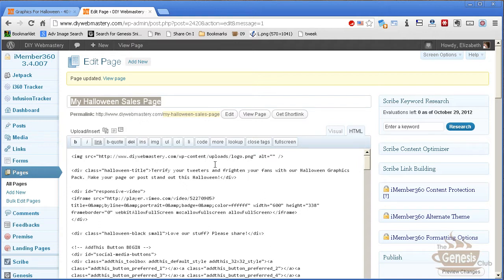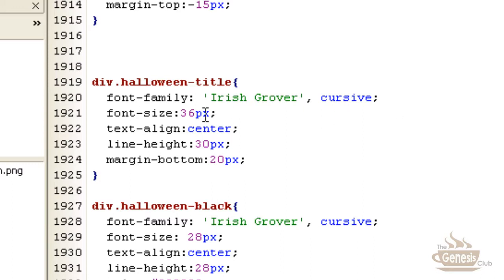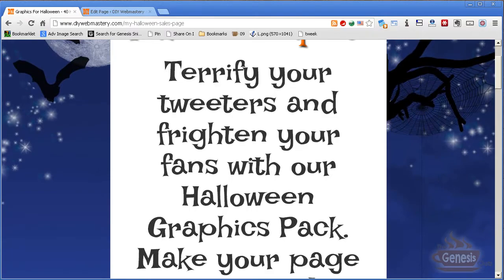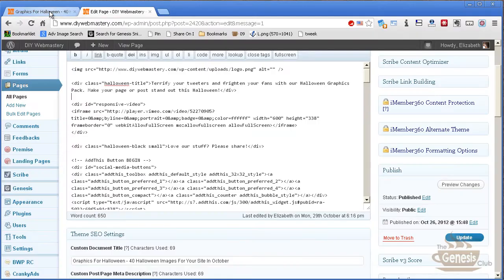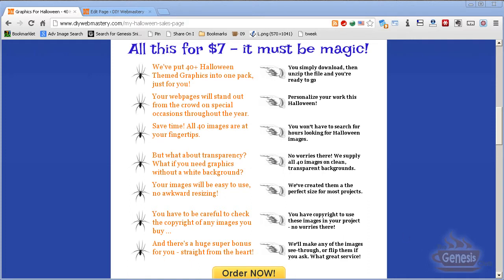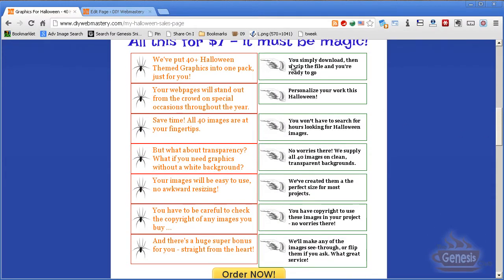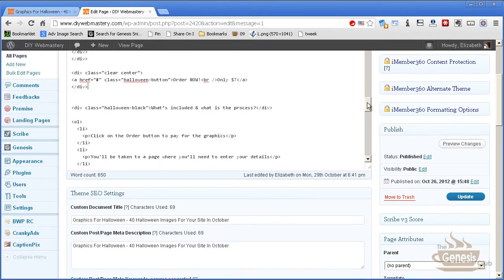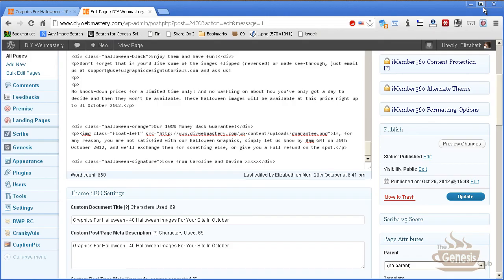Markup Review - CSS and HTML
- find out how to run your WordPress site with WordPress coaching.